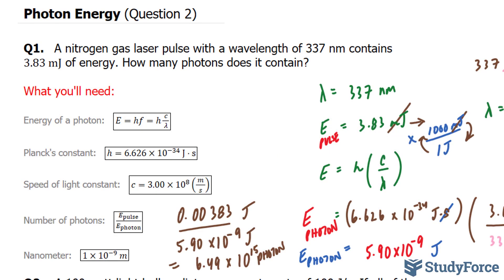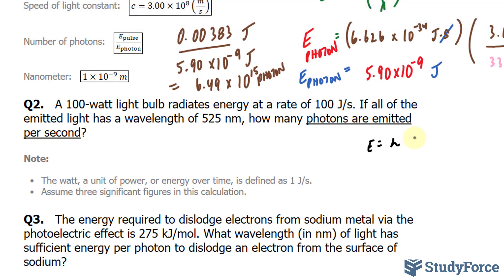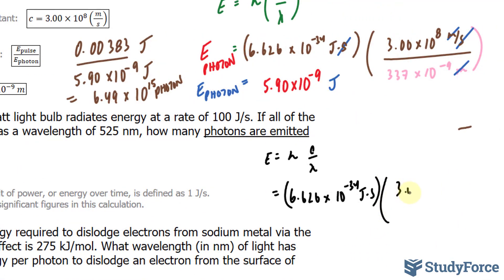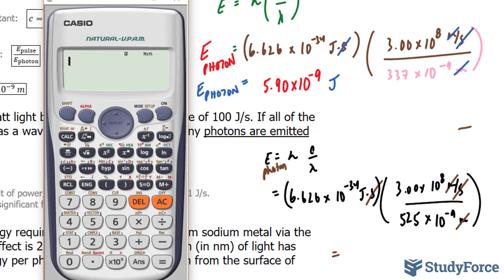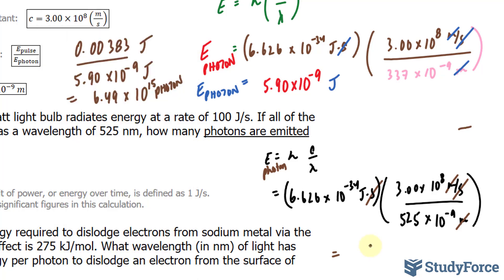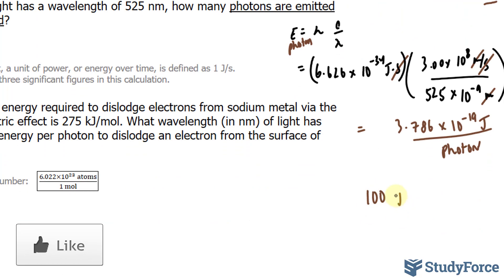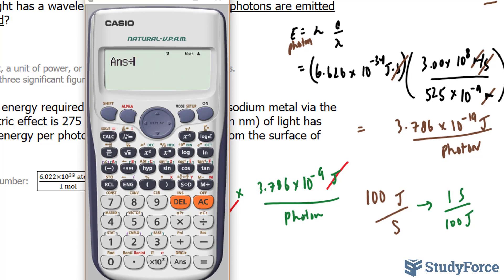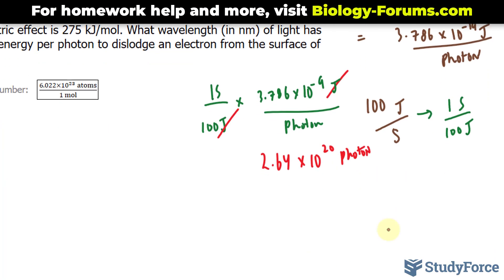⚗️ Solve Photon Energy Problems (Question 2)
Q2.   A 100-watt light bulb radiates energy at a rate of 100 J/s. If all of the emitted light has a wavelength of 525 nm, how many photons are emitted per second?

Note:

• The watt, a unit of power, or energy over time, is defined as 1 J/s.
• Assume three significant figures in this calculation.

What you'll need:

Energy of a photon:   (E=hf=h( c )/λ)

Planck's constant:   (h6.626×〖10〗^(−34)  J⋅s)

Speed of light constant:   (c=3.00×〖10〗^8 (( m )/s) )

Number of photons:   (E_pulse/E_photon )

Nanometer:   (〖1×10〗^(−9)  m)